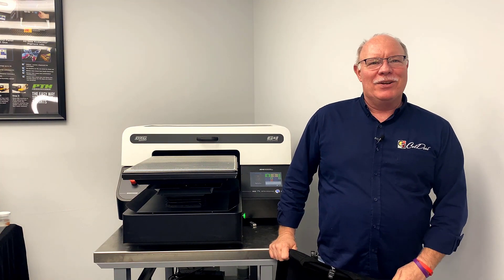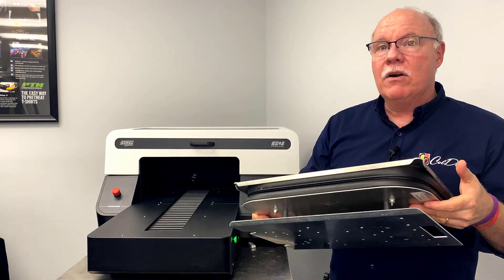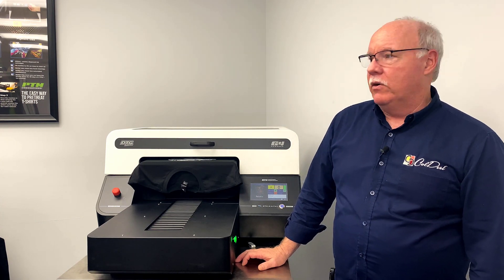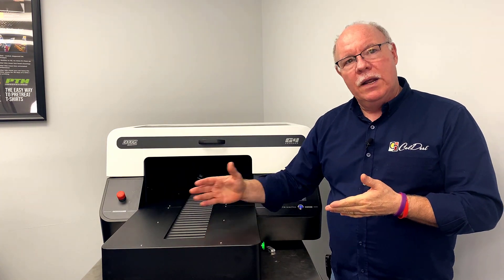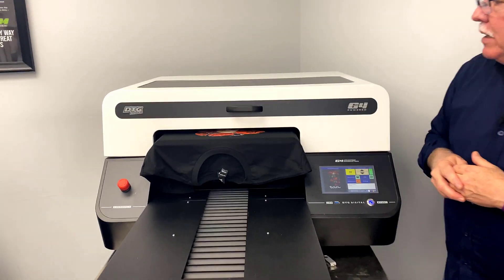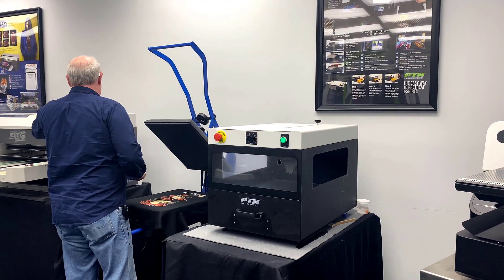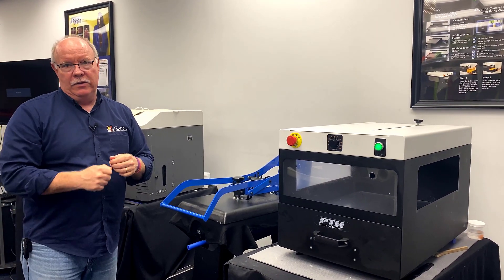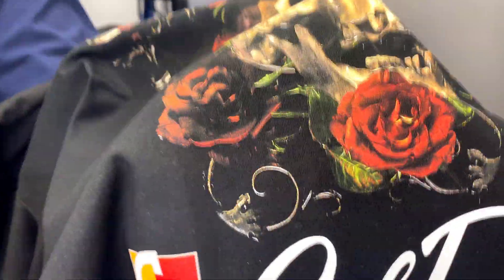The Evolution of DTG | All-New DTG G4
In this video, Don is taking us back in time to talk about the evolution of Direct-to-garment printing.

The cutting-edge technology featured on the DTG G4 is impressive and Don is going to tell you why.

DTG printing keeps getting more advanced. Learn about the new pretreat and cure OneStep Machine in this video
No longer do you have to see that annoying box on heat pressed garments. In fact, you don't even need a heat press in house!

From our patented vacuum platen and an on-board, touch screen control panel, to state-of-the art Kodacolor inks; the DTG G4 is paving the way for direct-to-garment printing.